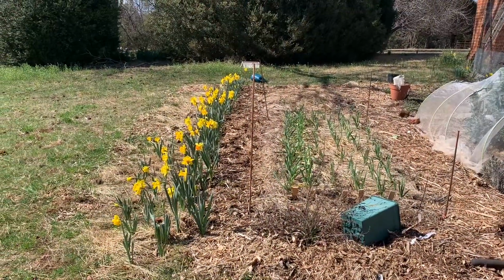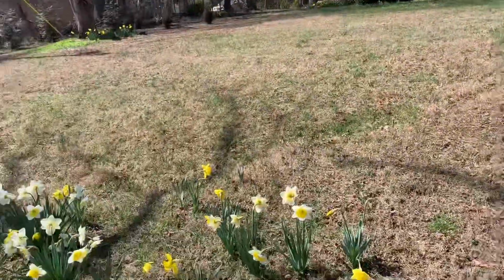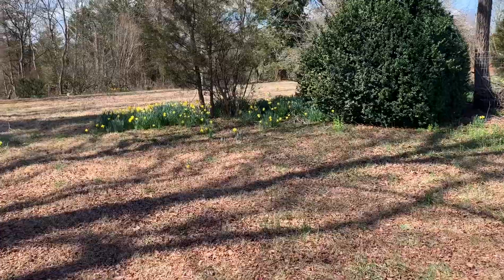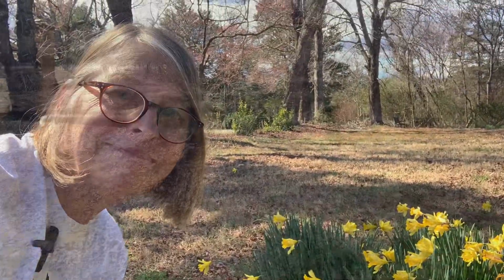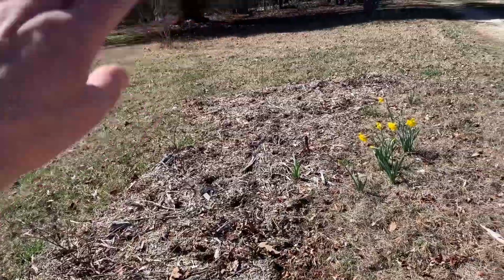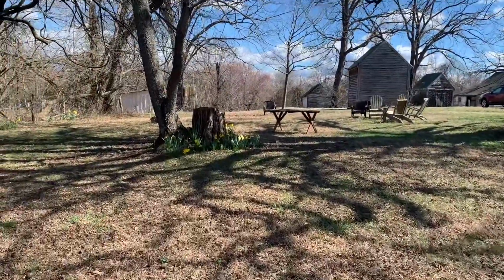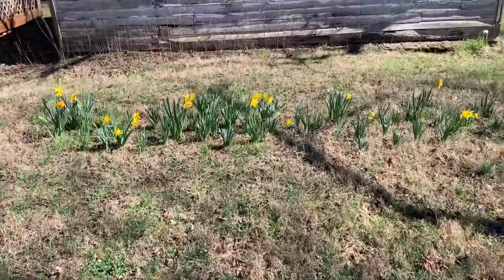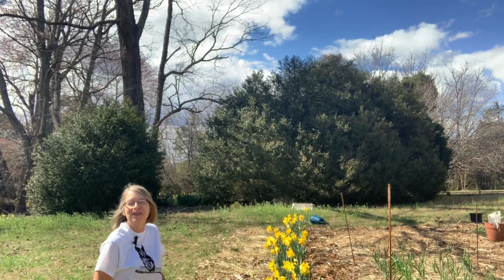Plant Something Beautiful & Your Life Will Be Better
Each fall I have planted 200-400 daffodils and now my yard is bursting with early spring color. I call it Project Daffodil and it has brought joy to anyone who sees the spectacular splash of sunshine yellow…even on a cloudy day.